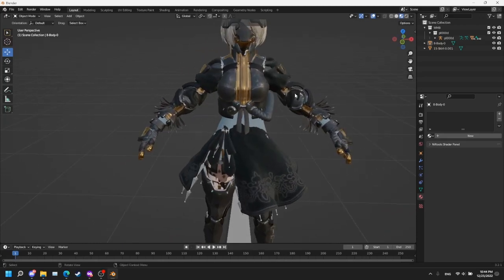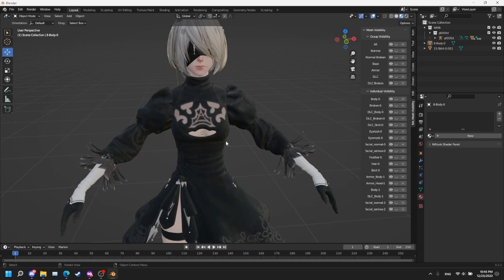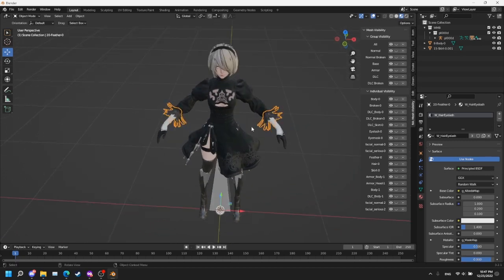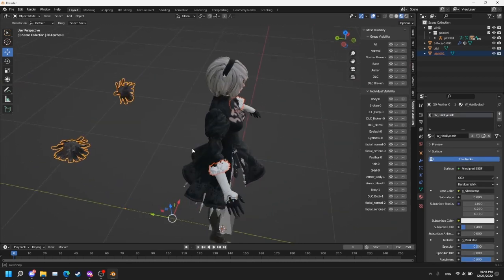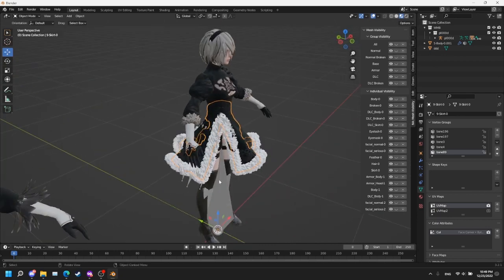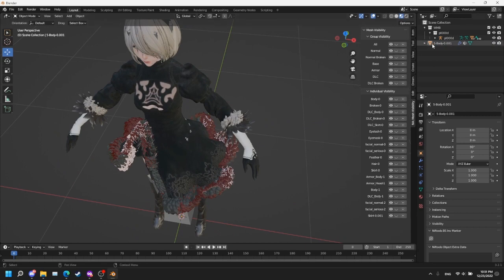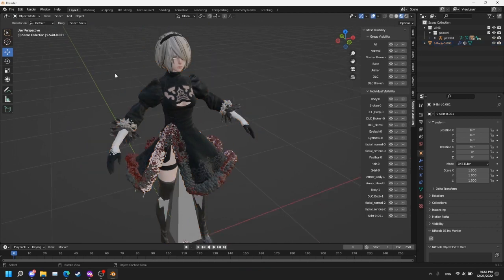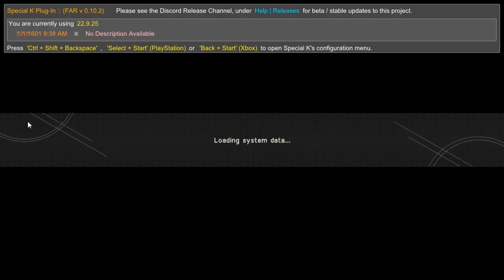Modding Nier: Automata // Part 6: Editing a Player Model